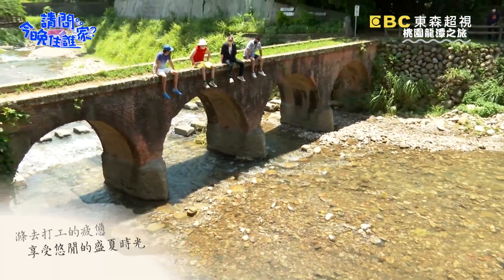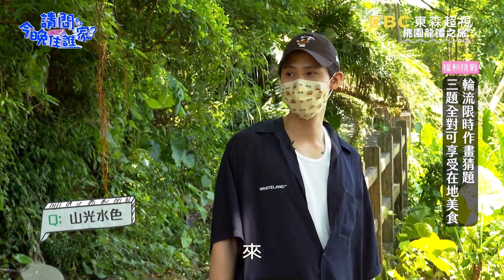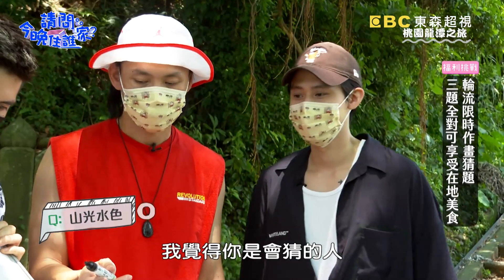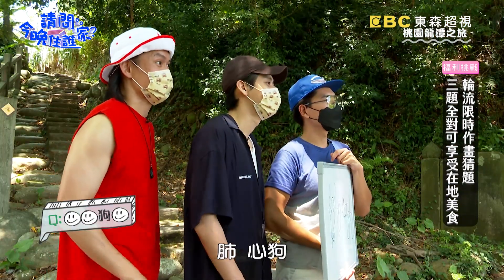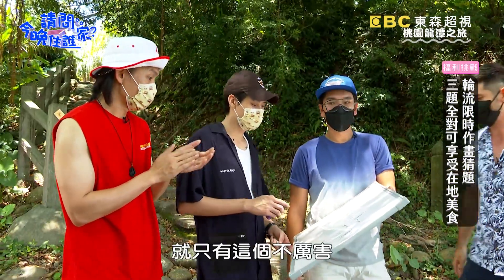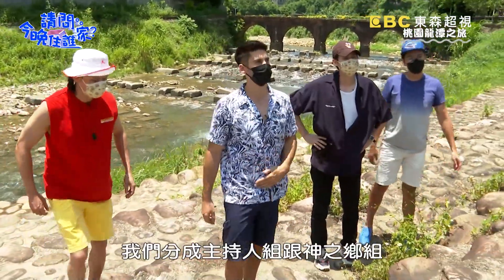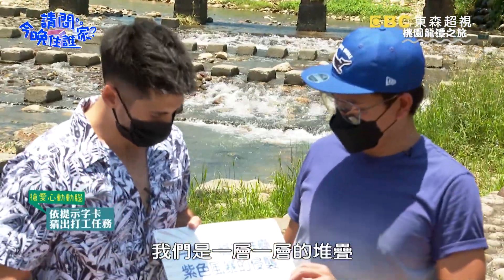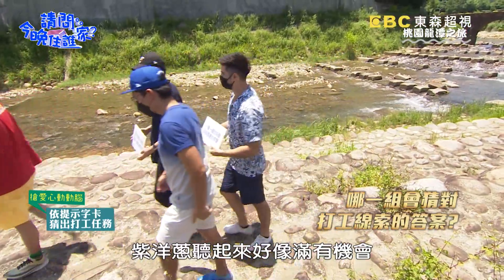肯納「畢卡索」重出江湖！ 黃鐙輝「靈魂連結」 竟能答對！？【請問今晚住誰家】體驗篇 20210819 EP394 Part1 王傳一 肯納 黃鐙輝 李玉璽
是甚麼樣的蛋糕製作前居然要先試開法拉利！？創意雪Q餅打工先從試吃開始！？王傳一與肯納依提示尋找「紫色風暴的逆襲」，烘焙蛋糕前居然要先開超跑訓練體力！？另一方面黃鐙輝與李玉璽依提示來到雪Q餅店打工，工作第一步先從試吃開始！？究竟是甚麼樣的超跑讓王傳一與肯納驚嘆不已！？黃鐙輝與李玉璽製作雪Q餅做到全身飆汗！？精彩內容請鎖定晚間10點《請問 今晚住誰家？》

主持群：王傳一、肯納
來賓：黃鐙輝、李玉璽